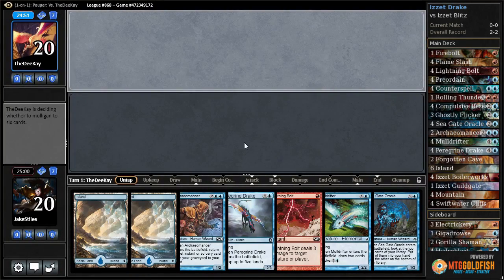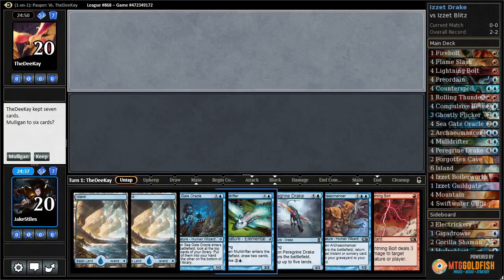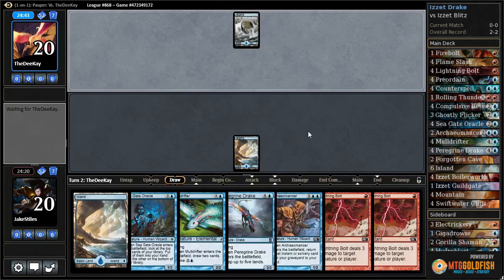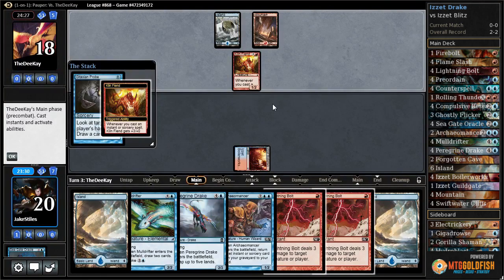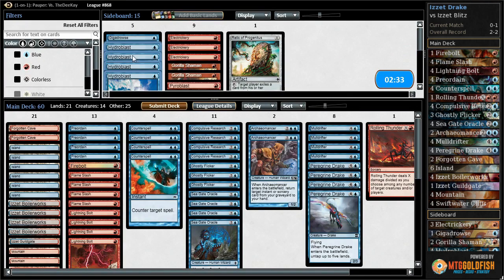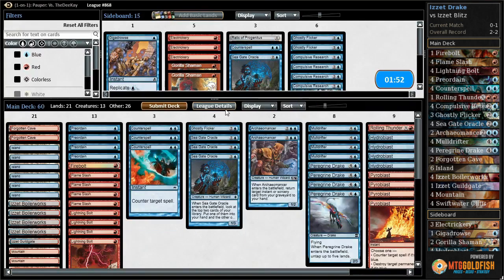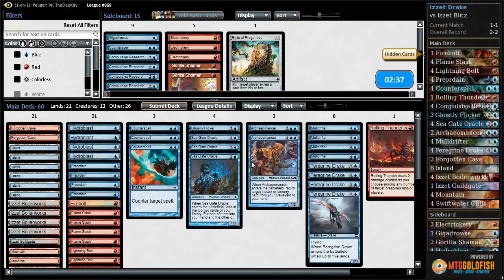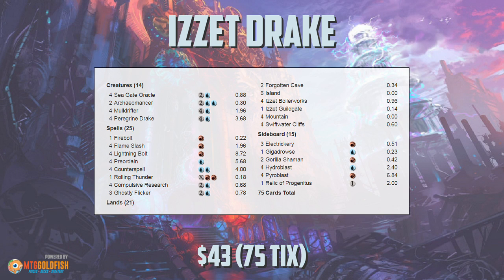Playing Pauper: Izzet Drake vs Izzet Blitz (Match 5)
In a second matchup versus Izzet Blitz, who will be the victor? Watch and see!